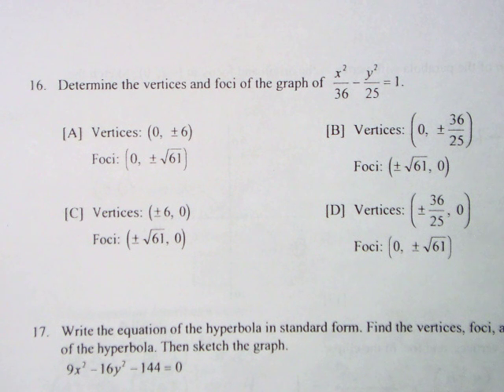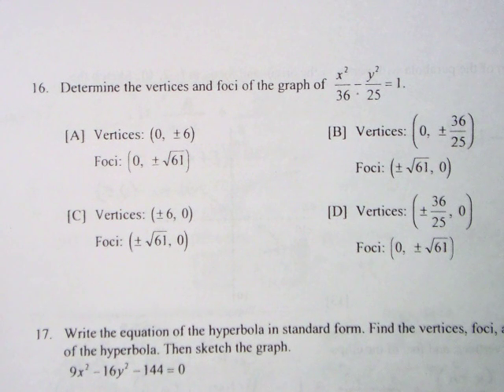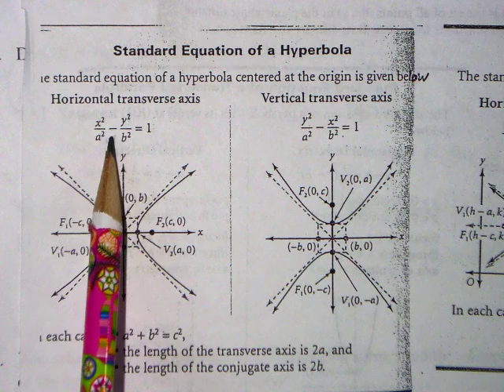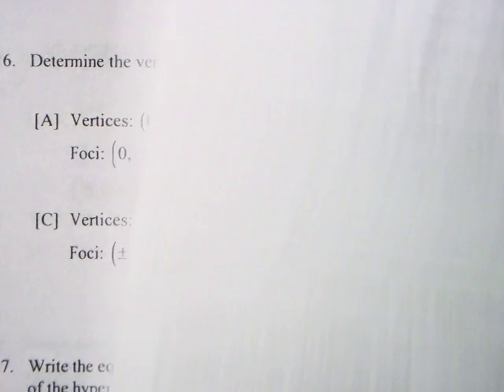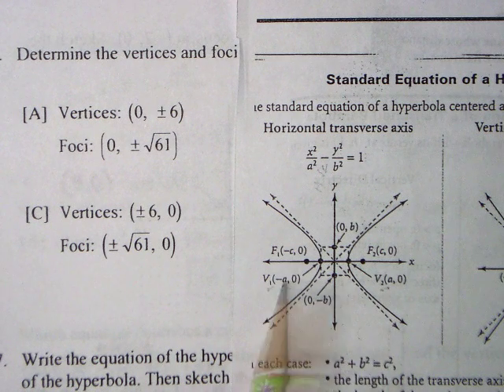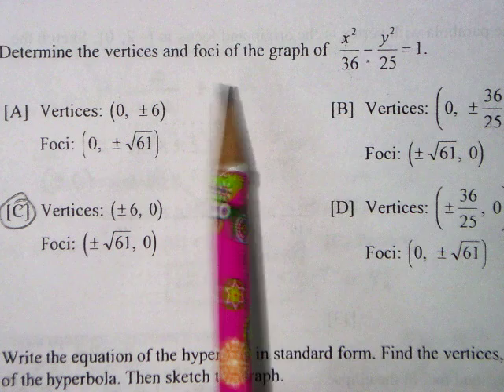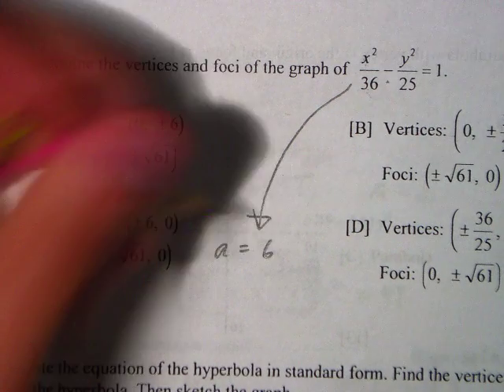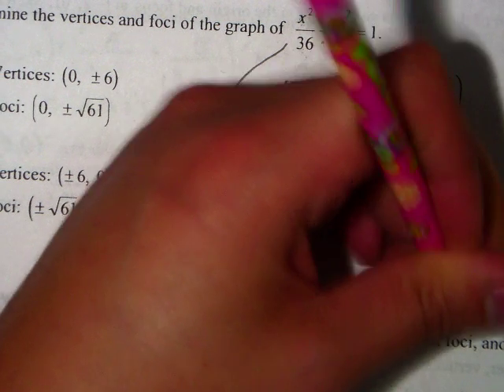Ch4 PTest #16.avi